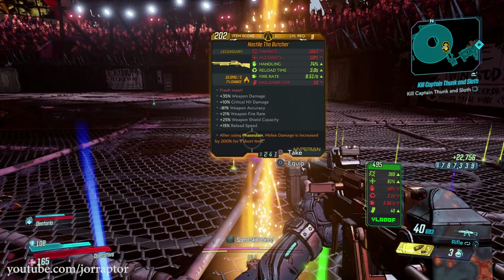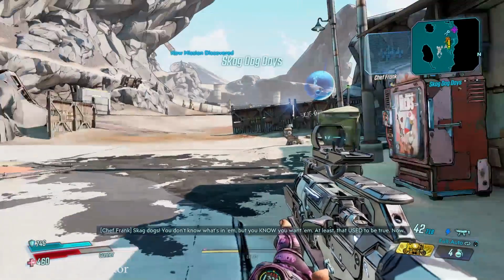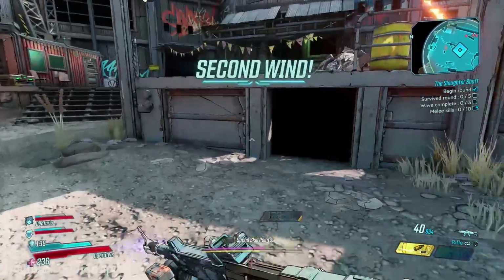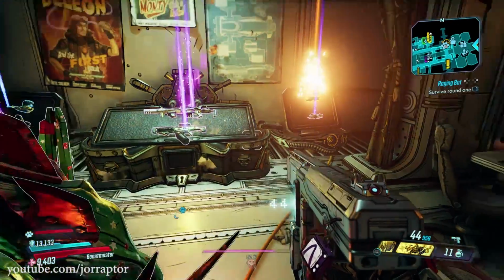Borderlands 3 Amazing Secret Tactic Makes You Overpowered, New Golden Keys & More (BL3 Update)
Borderlands 3 best weapons is big succ (on level 1 mayhem 4). Borderlands 3 golden keys (borderlands 3 shift codes) while we wait for new Borderlands 3 update (BL3 update)

Borderlands 3 DLC Coming In 2020 - Level Cap Increase, Vault Hunter Upgrades & Way More (BL3 DLC)

Borderlands 3 DLC 1 Weapons LEAKED, Free Limited Items, Drop Chance Increase & More! (Bl3 DLC 1)

Borderlands 3 Tips And Tricks - How To Store More Legendary Weapons Despite Limited Bank Space (BL3)

Borderlands 3 Fl4k Build - 1HP Tank Build Is A Lot Of Fun For Endgame (Borderlands 3 Flak Build)